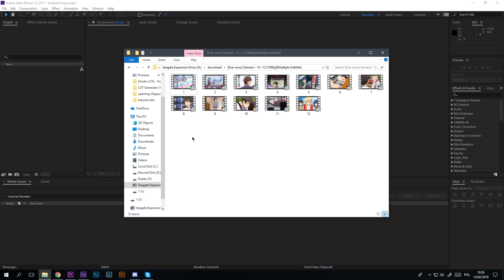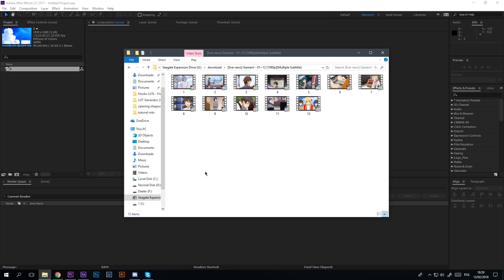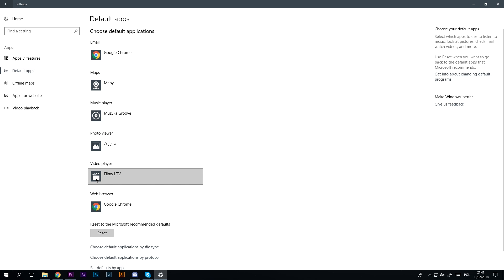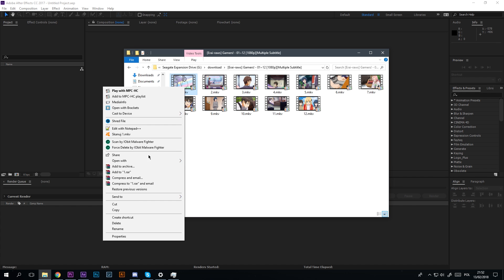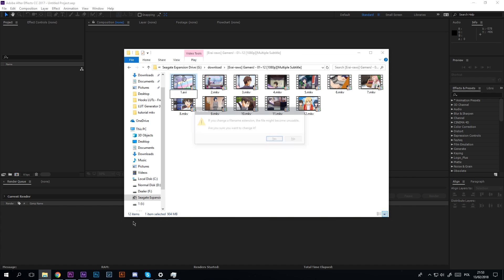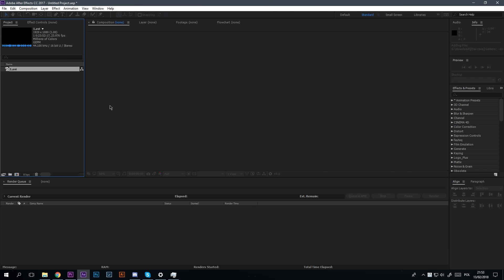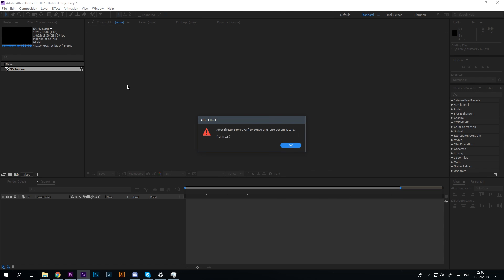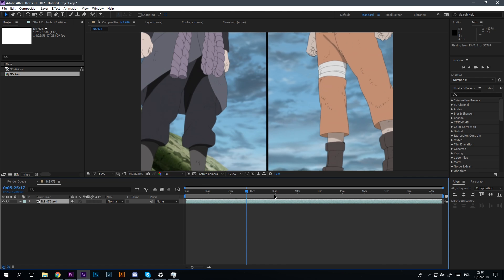HOW TO IMPORT MKV FILES INTO AFTER EFFECTS OR PREMIERE PRO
Have you ever tried to import .mkv file into after effects or premiere pro?
I found this bug some time ago and it's really helpful!

*Also there's a possibility that after you rename your file to .avi audio will be not-synced, but i didn't tell about this cause who de heck use audio in amvs xd